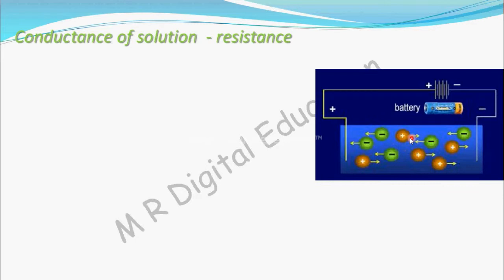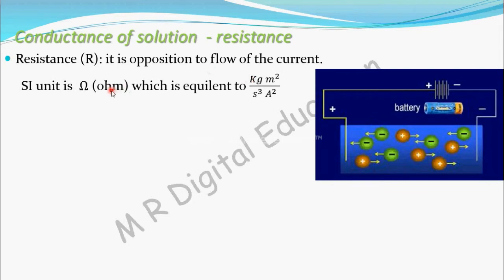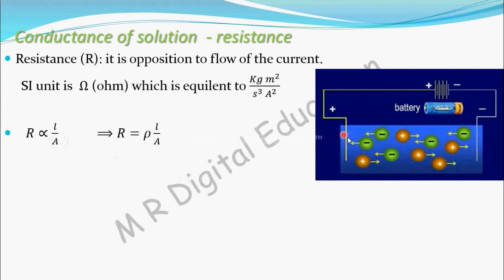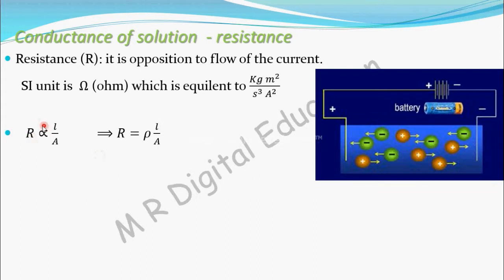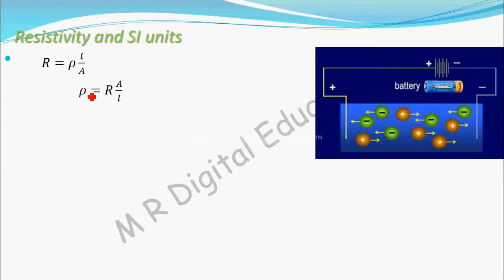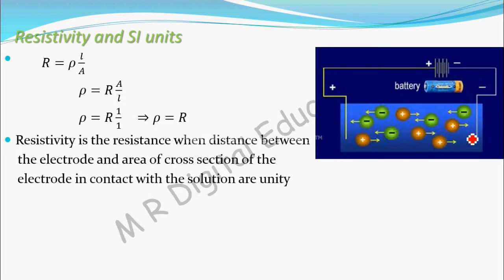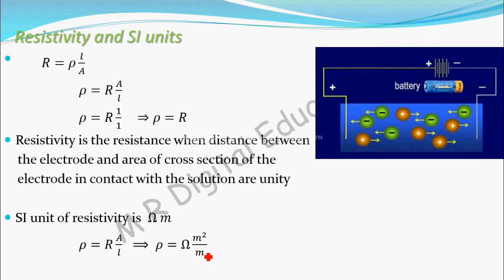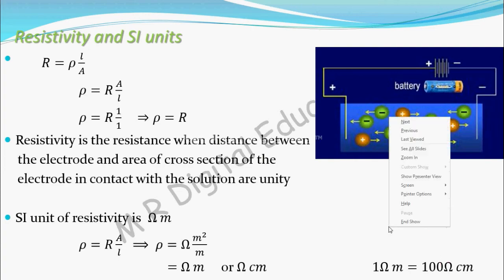Resistance and Resistivity & SI Units (Electrochemistry part 46 for CBSE class 12 JEE IIT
This video contain about Resistance and Resistivity.
Resistance (R): it is opposition to flow of the current.
     SI unit is  Ω (ohm) which is equilent to (𝐾𝑔 𝑚^2)/(𝑠^3  𝐴^2 )

   𝑅∝𝑙/𝐴            ⟹𝑅=𝜌 𝑙/𝐴
       where
                 𝑙= distance between the electrodes
                 𝐴= area of cross of the electrode in contact with the solution
                 𝜌= resistivity or specific resistance

           𝑅=𝜌 𝑙/𝐴
                      𝜌=𝑅 𝐴/𝑙
                      𝜌=𝑅 1/1     ⇒𝜌=𝑅
Resistivity is the resistance when distance between
    the electrode and area of cross section of the
    electrode in contact with the solution are unity

SI unit of resistivity is  Ω 𝑚                                                           1Ω 𝑚=100Ω 𝑐𝑚

                      𝜌=𝑅 𝐴/𝑙   ⟹ 𝜌=Ω 𝑚^2/𝑚
                                                = Ω 𝑚     or Ω 𝑐𝑚